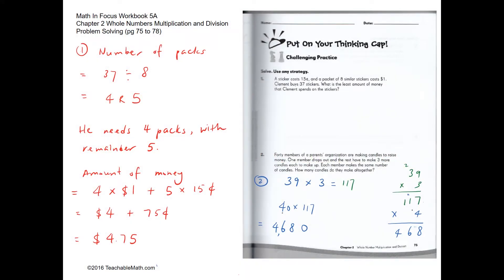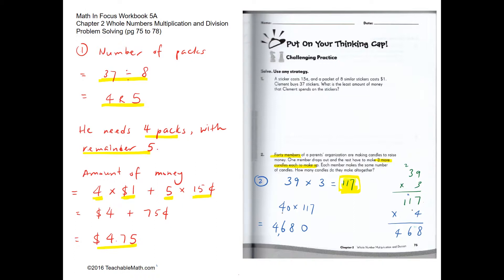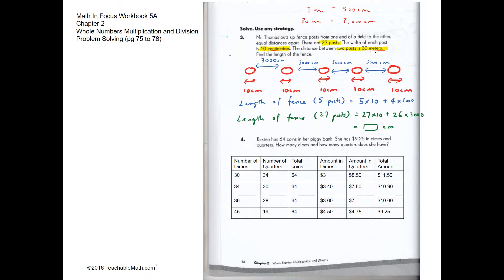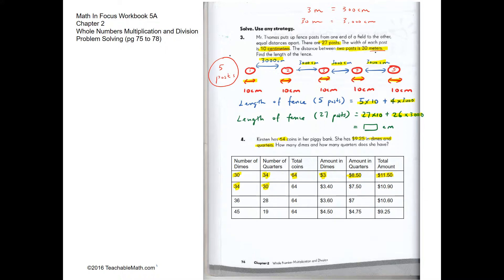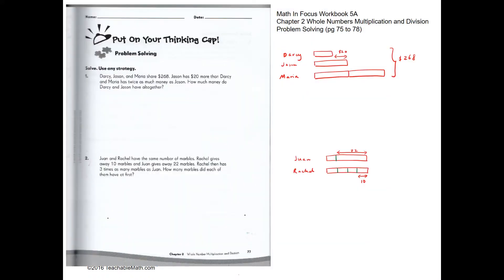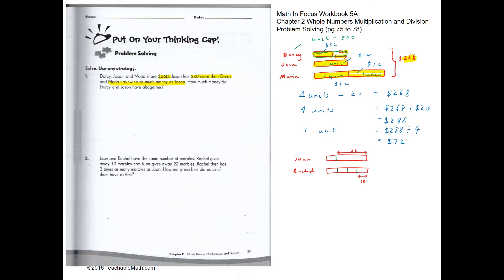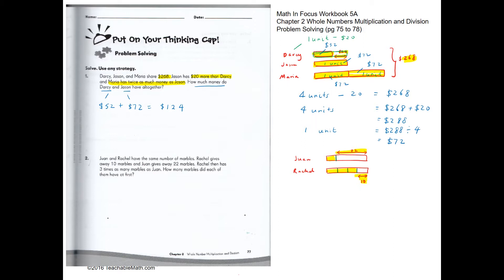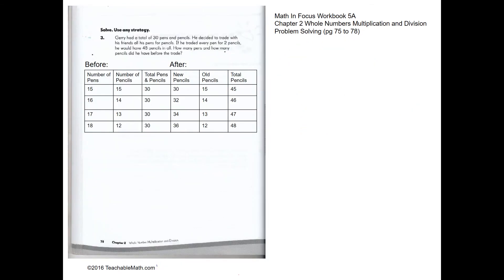MIF Workbook 5A solutions chapter 2_ Whole Number Multiplication and Division _Pg75 and 78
Math In Focus MIF Workbook 5A solutions chapter 2_ Whole Number Multiplication and Division _Pg75 and 78. For more video and other Singapore-based resources for 5th grade, please